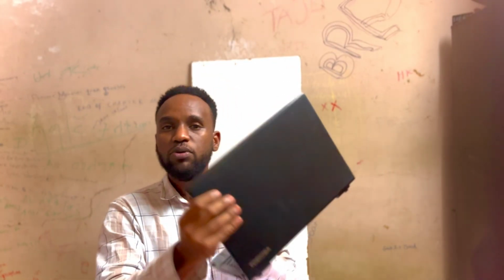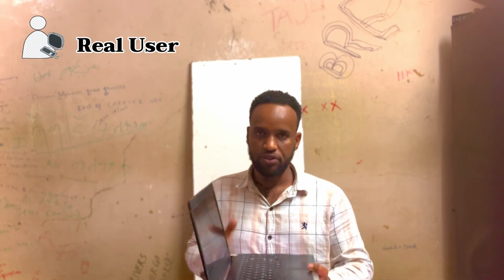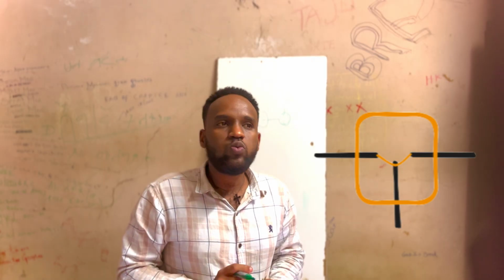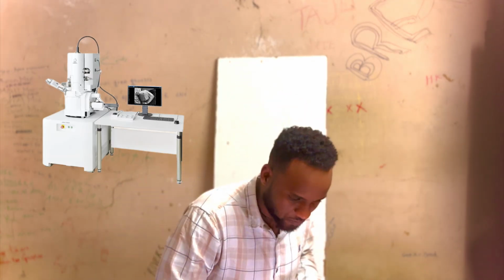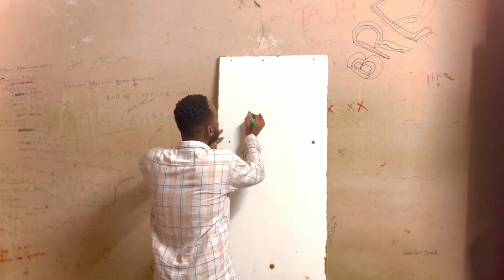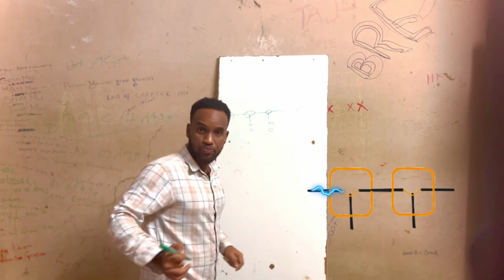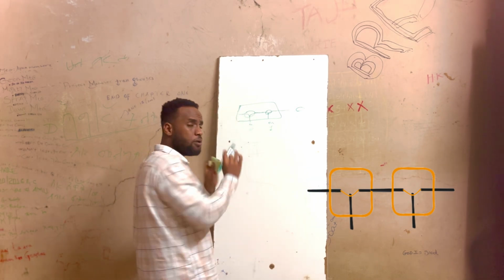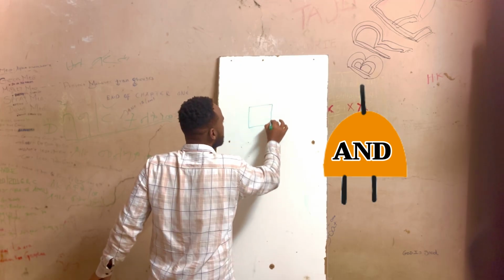How Computers Really Work (Explained Simply). What’s REALLY Inside a Computer?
Description:
In this video, we go deep into how a computer actually works — layer by layer.
We peel back the abstractions: from the hardware you can touch, all the way down to the transistors inside your CPU that are only a few nanometers wide.

You’ll see:

What “abstraction layers” really mean

How hardware hides complexity from users

Why transistors are the fundamental building blocks of computing

The difference between early computers and modern chips

How simple switches turn into logic gates — and logic gates form CPUs

This is Part 3 of my series on systems, where we break down complex concepts into simple explanations.
Perfect for beginners, students, and anyone curious about technology.